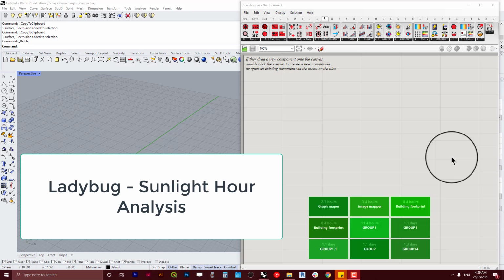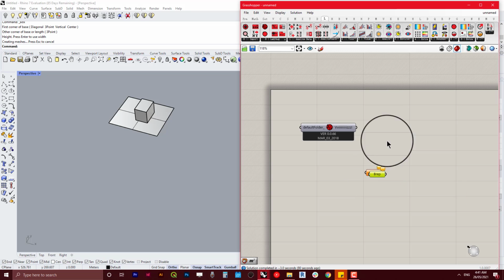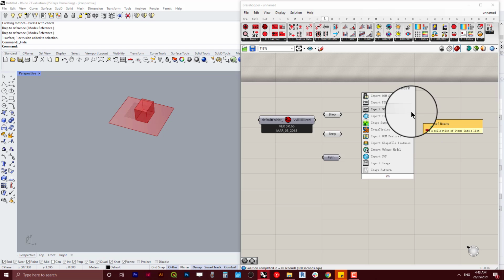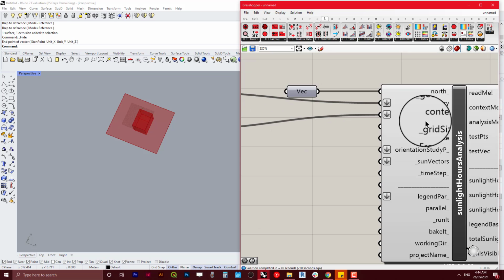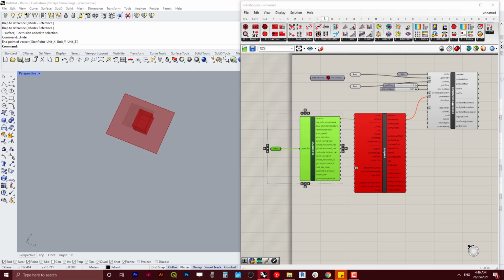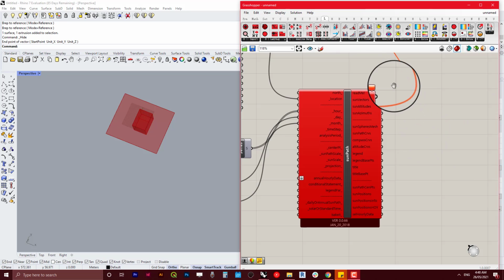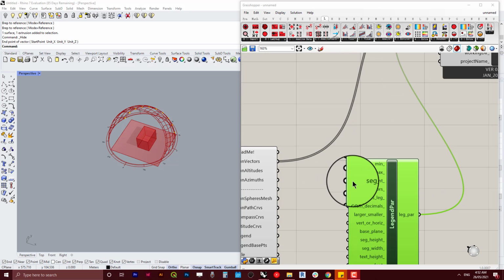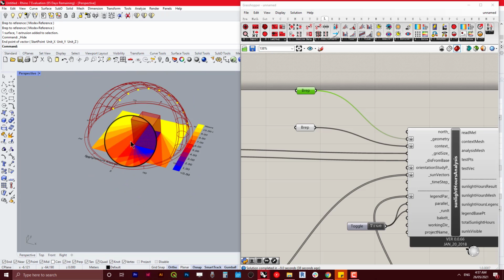Grasshopper LB sunlight hr analysis